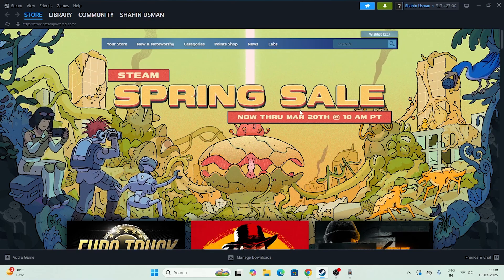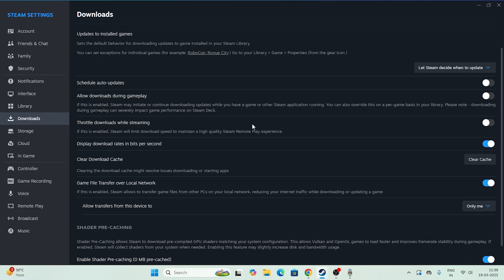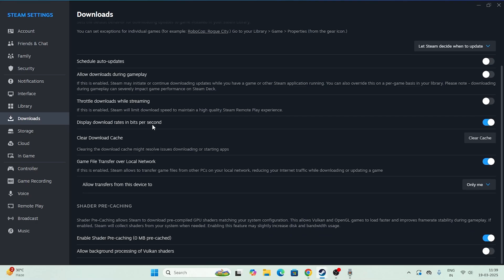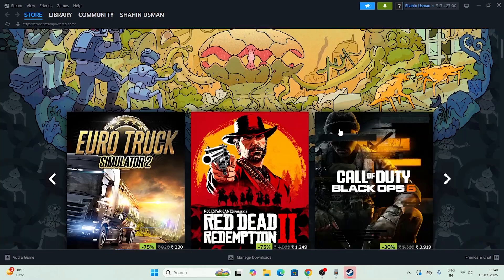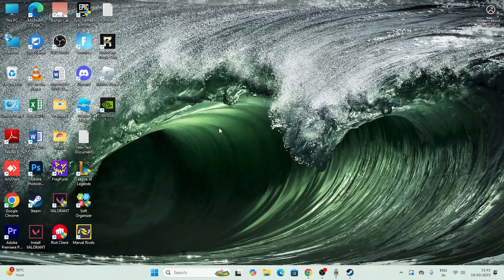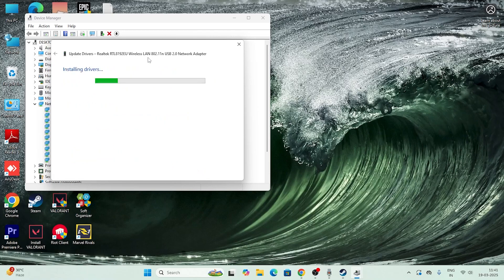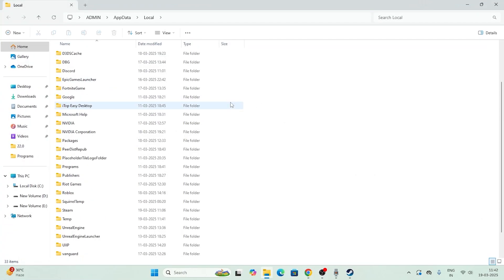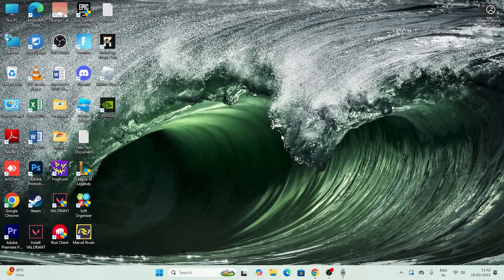How To Fix Steam Not Downloading Games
Is Steam stuck on "Preparing to Download" or not downloading your games at all? Don't worry! In this video, I will show you How To Fix Steam Not Downloading Games.